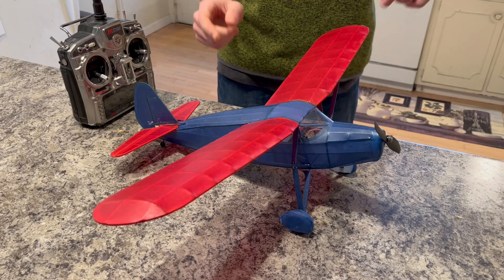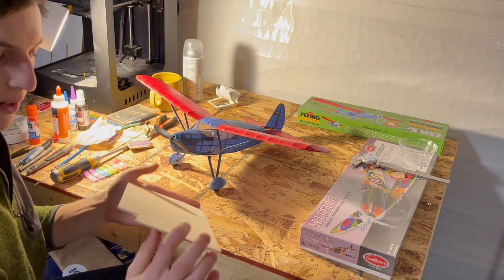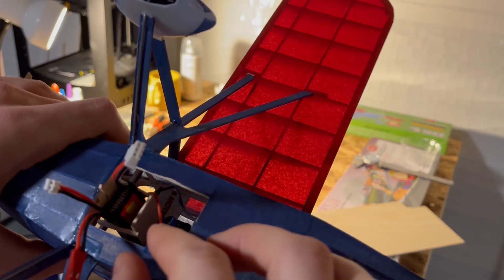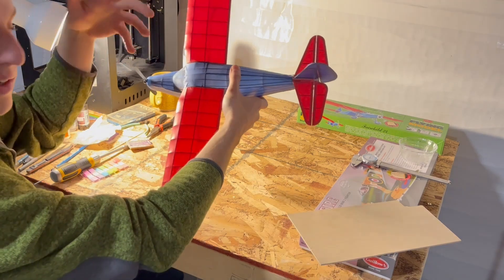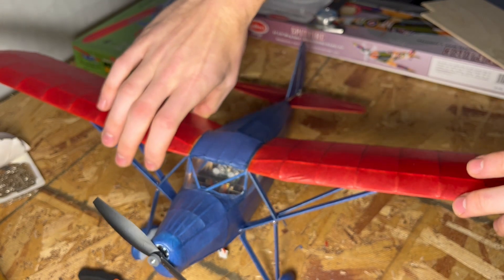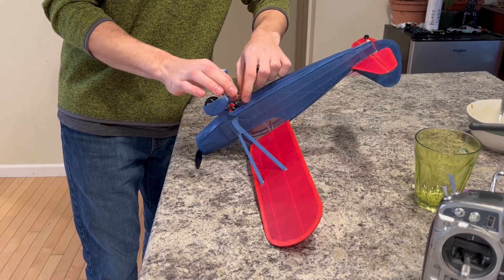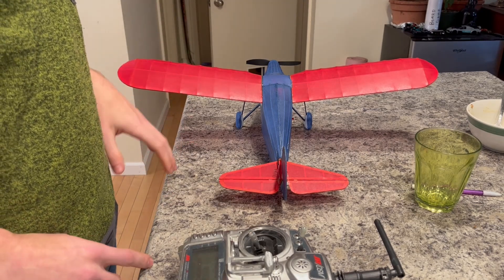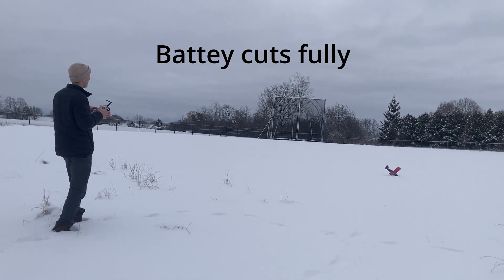Guillow's Fairchild 24 RC Conversion Overview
Here is my Guillow's Fairchild 24 Kit 701 LC Conversion to remote control in 3 channels.  In this video i cover some of the RC conversion process, and answer any questions you all may have, don't hesitate to ask! I do show an extremely short maiden, but I just need to get out and film some nice full flights which i will post soon!

Equipment shown in this build:
Transmitter: JR 9503
Reciever/ESC/Servo: E-flite EFLU4864 DSM2
Motor: E-flite BL180 2500 kv
Pushrods: 1mm carbon fiber
Propeller: 5x2.75
Prop Adapter
Battery: 2S 300 mAh

00:00 Intro
00:26 Overview of Modifications
01:06 Electronics
02:29 Battery Box
03:09 Landing Gear
04:00 Control Surfaces
04:58 Pushrods
06:00 Covering
06:40 Functionality
08:53 Programming Receiver
09:21 Rolling Test
09:35 Maiden (frozen battery) before landing gear is built
10:00 Outro